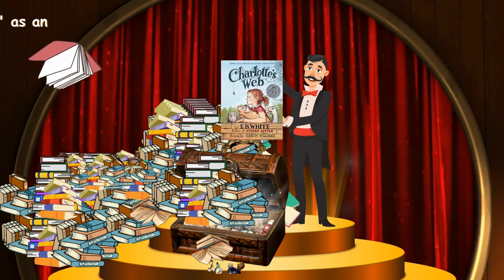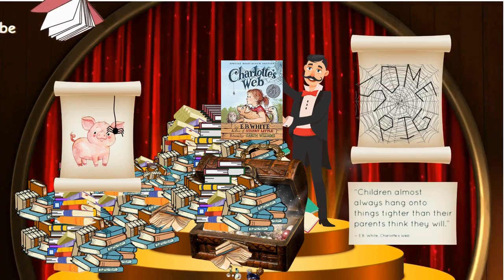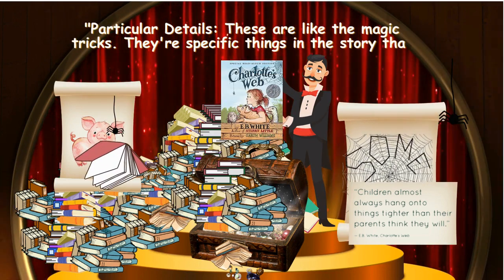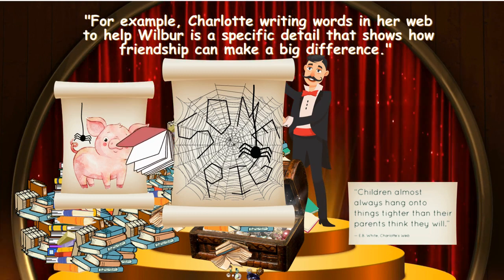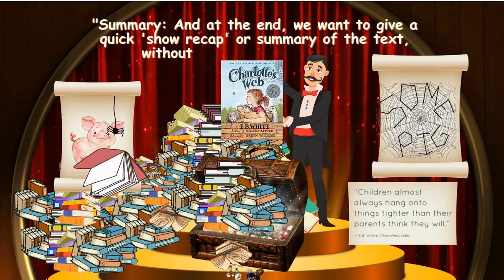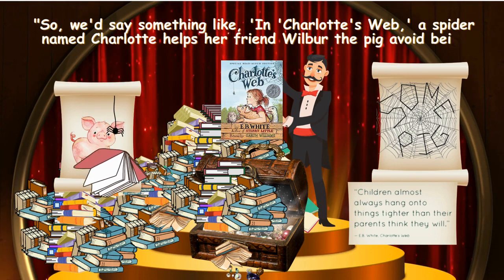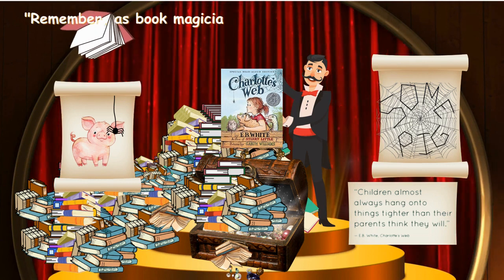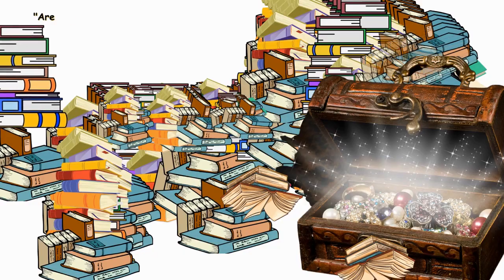Magicians Theme or Central Idea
Explore comprehensive video series on English Standard Reading Literature 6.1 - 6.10. Boost your understanding of key literary concepts, themes, and techniques with expertly crafted tutorials, designed to enhance reading comprehension and literary analysis skills. Ideal for students, educators, and literature enthusiasts alike!

Uncover the magic of literary analysis in our video tutorial where we draw parallels between the thrill of a magic show and understanding the theme or central idea of a book. Join us as we delve into 'Charlotte's Web', showcasing how specific story details - our 'magic tricks' - demonstrate the theme. We highlight the importance of giving an unbiased summary, akin to a show recap, keeping personal opinions aside. This video helps hone your ability to not only identify themes in literature but also appreciate the details that substantiate these themes. Gear up with your 'magic capes' as we find the magic in books together. Perfect for learning to identify and interpret themes in stories and fostering a deeper understanding of literature.

Transcript:
In this video, we will imagine you're at a magic show. The magician pulls a rabbit out of a hat, saws a box with a person inside in half, and makes a bouquet of flowers disappear. If you had to tell your friend what the show was about, you wouldn't describe each trick in detail, right? You'd probably say it was a magic show. That's the theme or central idea. It's the main point that ties everything together.

And that's what we're going to do with our books. We're going to be book magicians, looking for the magic trick that ties the story together. This is what we call the theme or central idea. Let's take the book Charlotte's Web as an example. A theme or central idea this is like our magic show. After we read the whole story, we ask ourselves, what was the main point?

Well, for Charlotte's Web, the theme might be friendship can make big changes. Particular details, these are like the magic tricks. There are specific things in the story that help show the theme. For example, Charlotte writing words in her web to help Wilbur is a specific detail that shows how friendship can make a big difference.

Summary, at the end, we want to give a quick show recap or summary of the text without our personal opinions. So we'd say something like, in Charlotte's Web, a spider named Charlotte helps her friend Wilbur the pig avoid being turned into bacon by writing messages about him in her web. Remember, as book magicians, we're not just retelling the whole story trick by trick. We're explaining the magic show's theme, the special tricks that show that theme, and giving a quick recap of the show. And remember, no personal opinions in the recap. Just like a real magician, we're keeping our secrets to ourselves.

So are you ready to put on your magic capes and start finding the Magic in your books? Let's get to it."